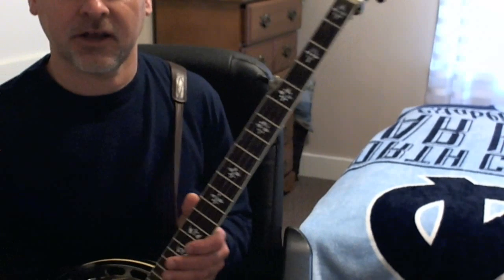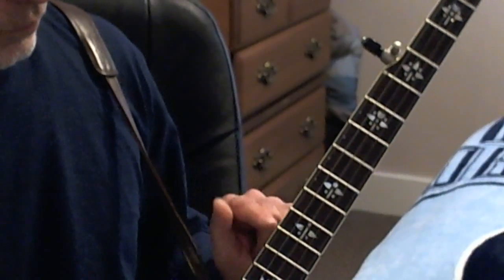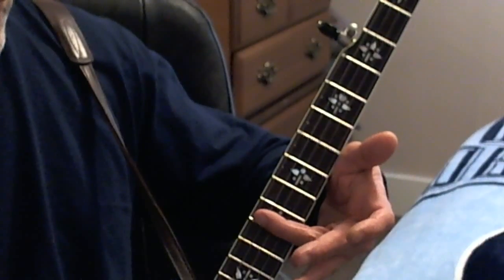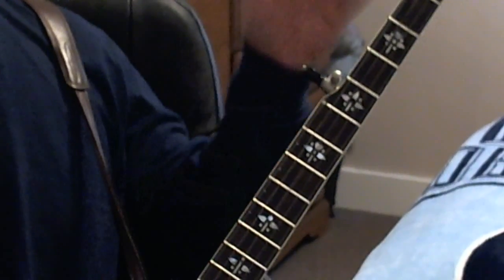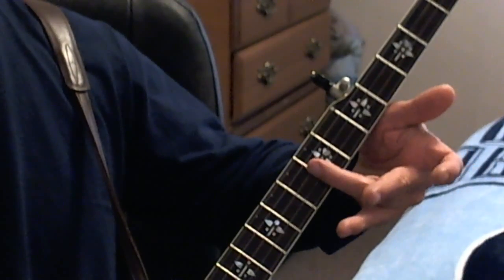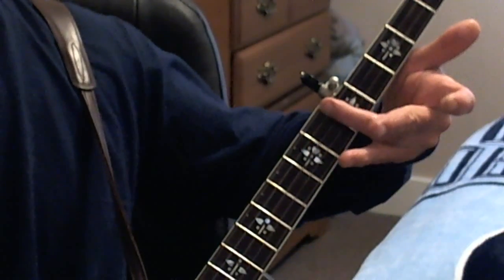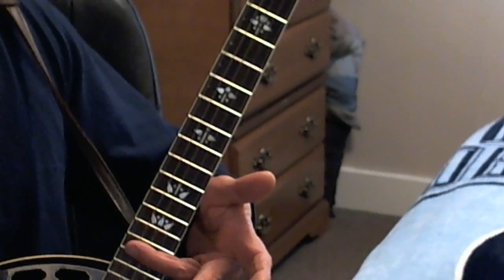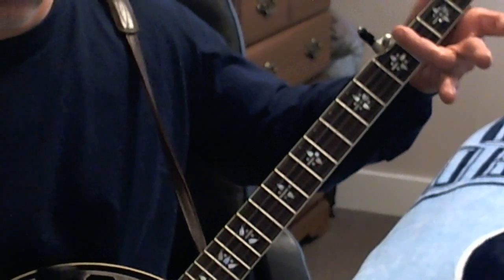LOTW - Banjo Lessons: Harmonics/Chimes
A look at what "Chimes" are and proper techniques to get good sounding ones.